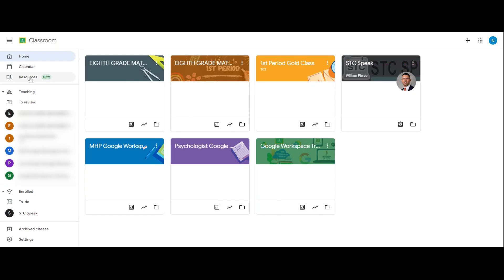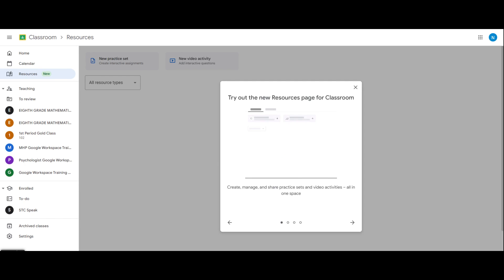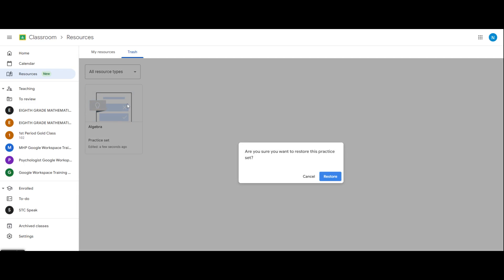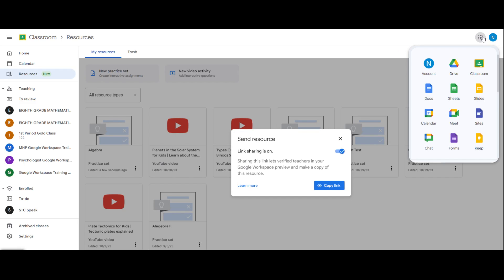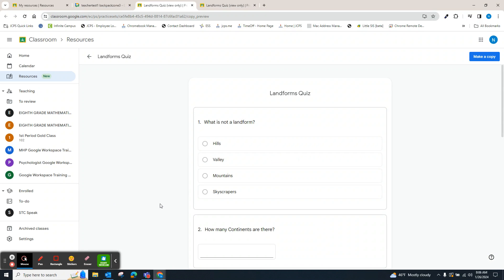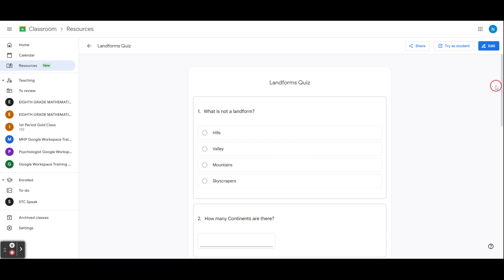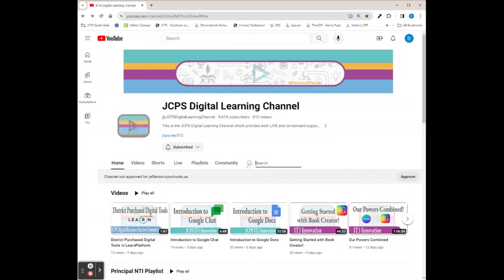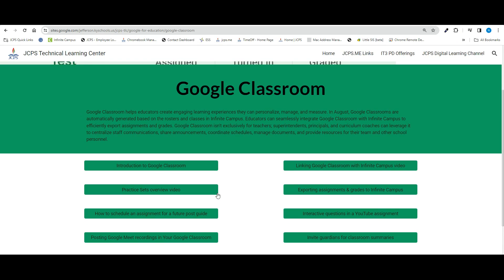Using the Resources tab in Google Classroom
You can now use the “Resources” tab in the Classroom left navigation to find and manage all your video activities and practice sets.